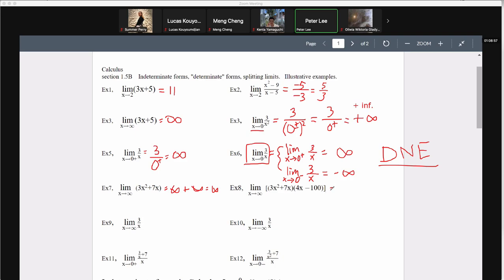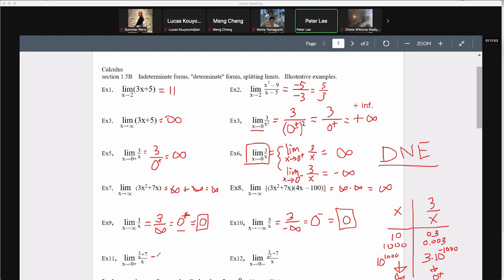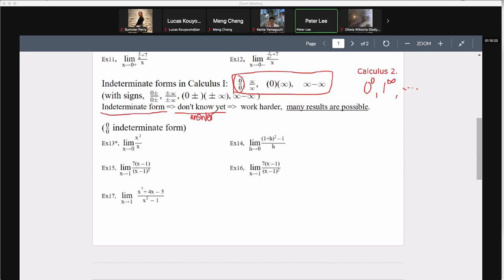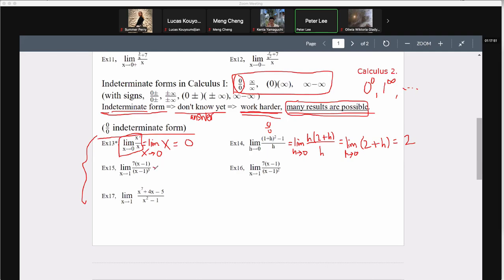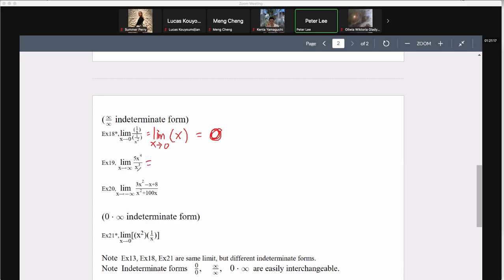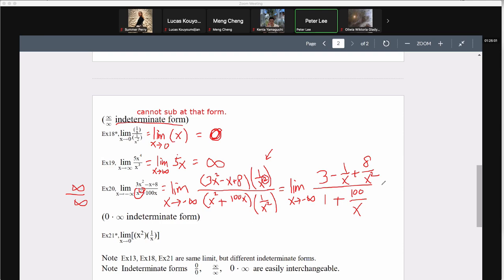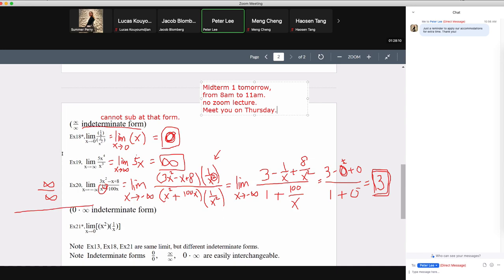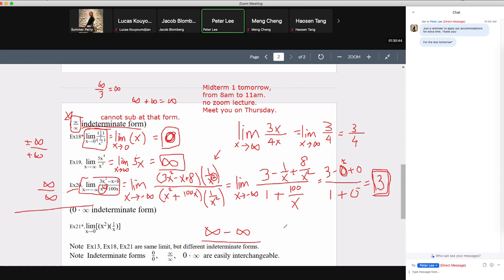1:11 Math 7 Day 6 part 3